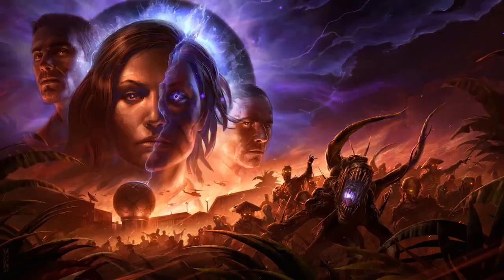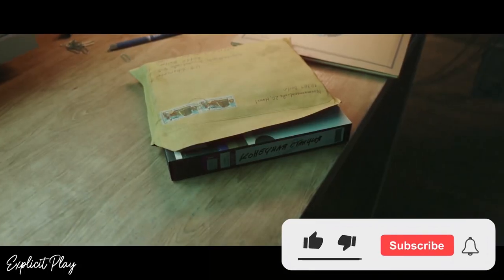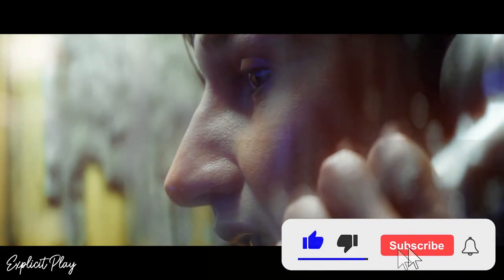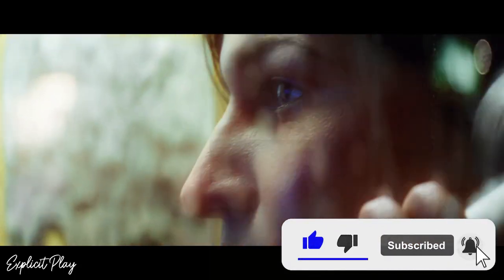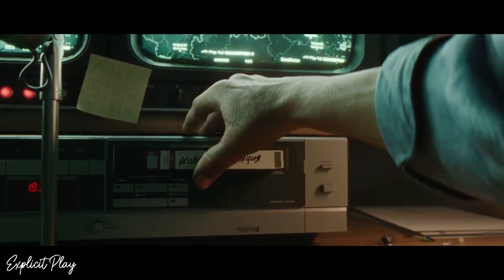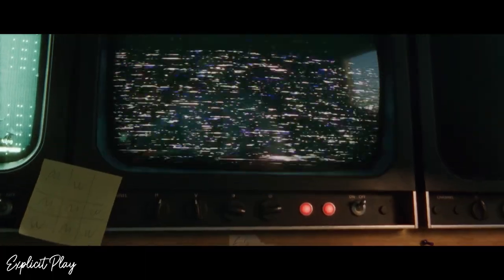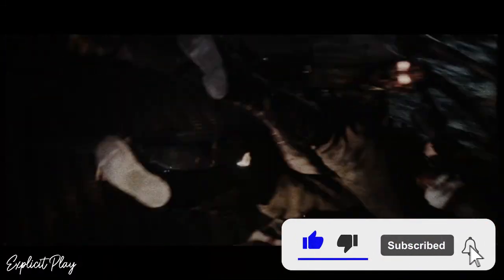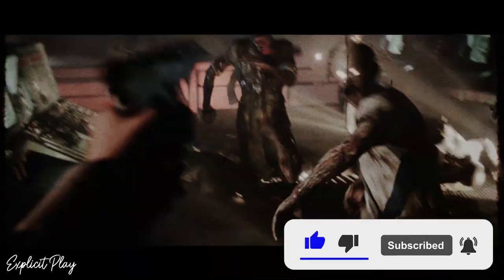*LEAKED* FIREBASE Z GAMEPLAY & IMAGES (Black Ops Cold War Zombies DLC)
In this video we discuss the new leaks and direct you to the goodies you all want to see :)

ExplicitPlay x

-Extra Tags-